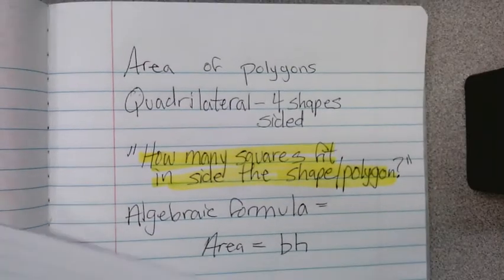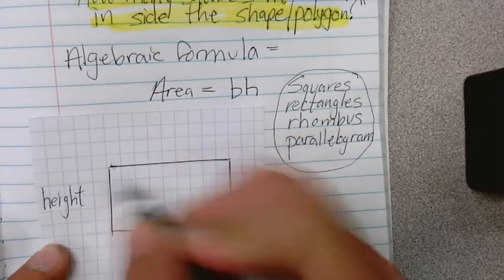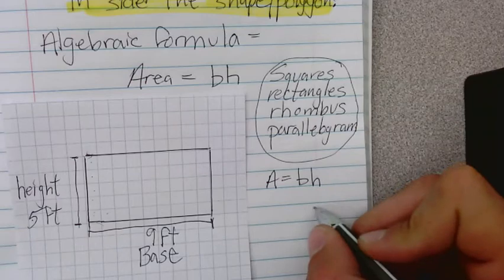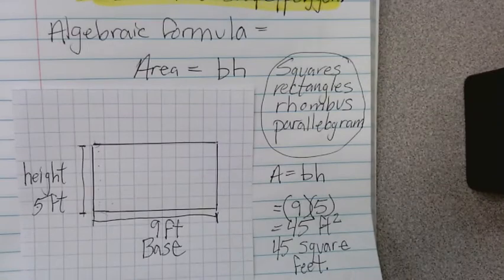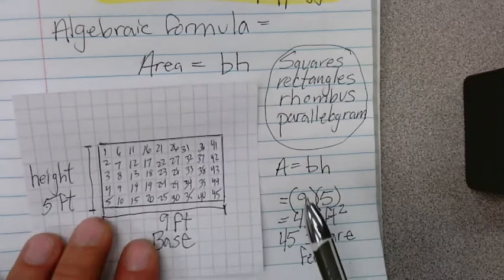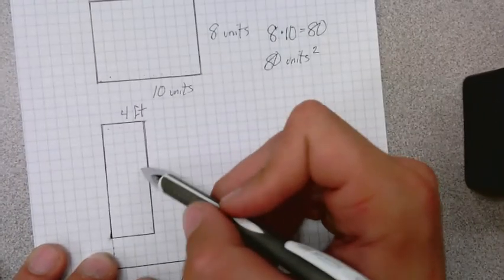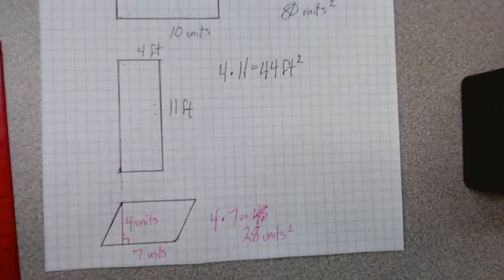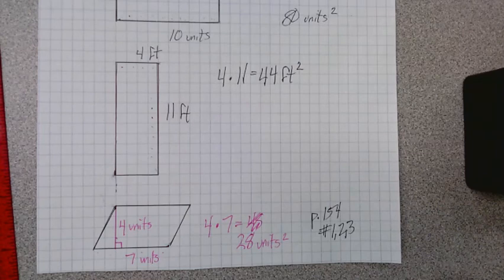Area of Quadrilaterals